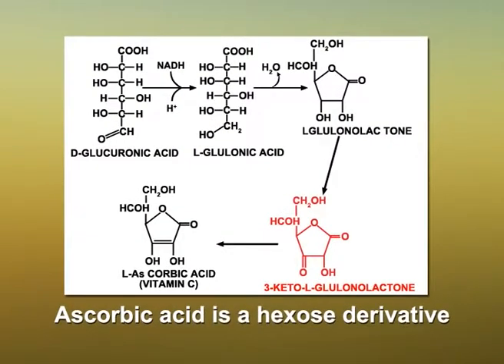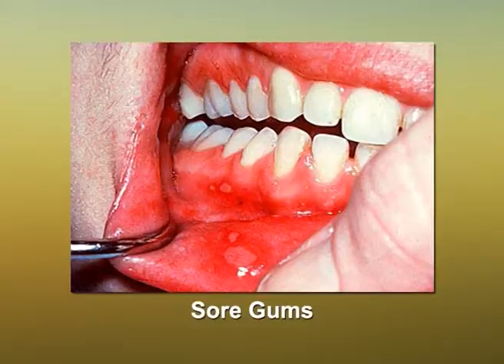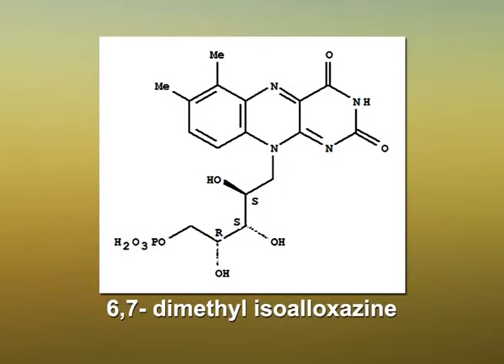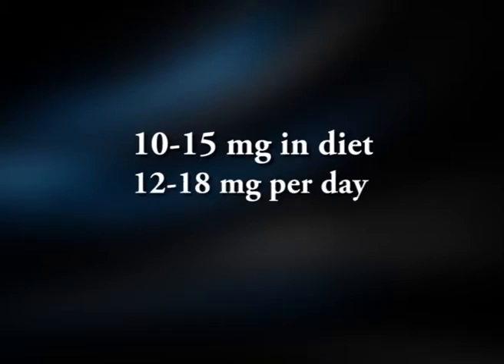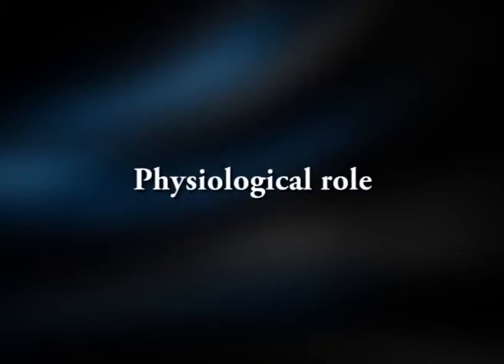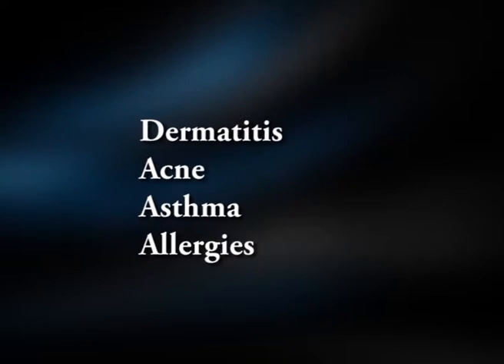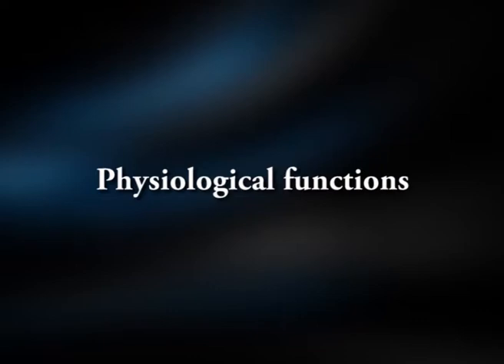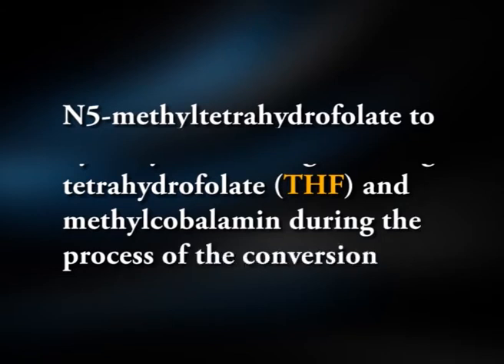Water Soluble Vitamins